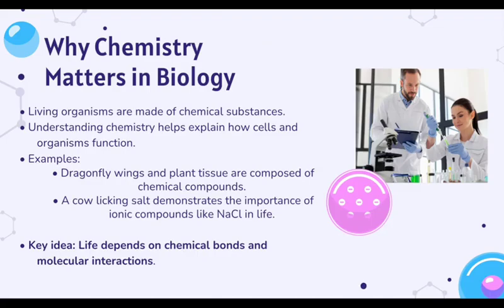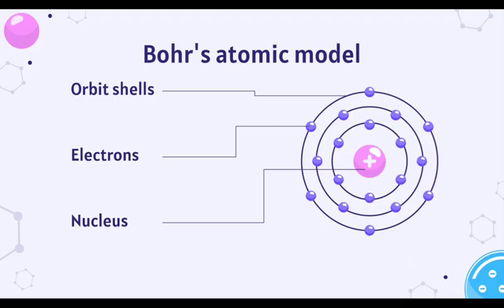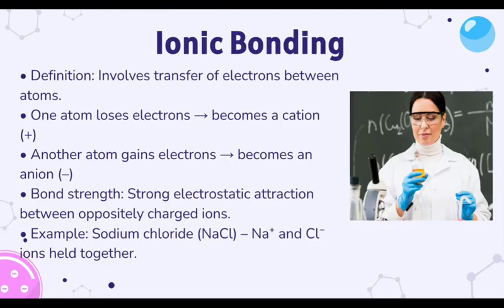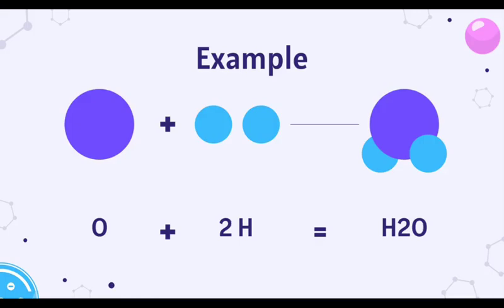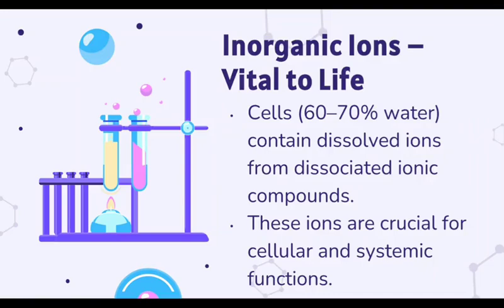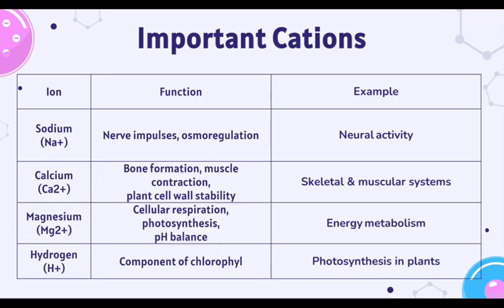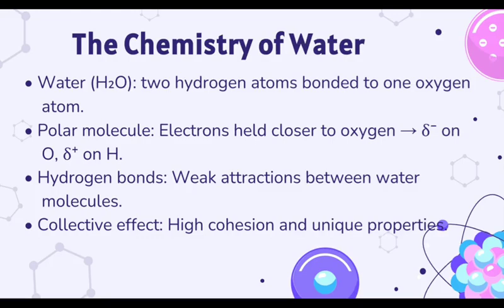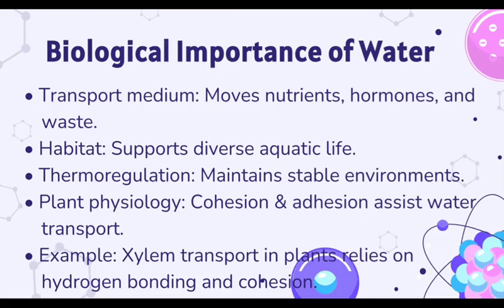Chemistry of Life | Edexcel A Level Biology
In this lesson, we explore why chemistry is essential for understanding biology.

We’ll break down the basic structural unit of matter — the atom, its structure, and how different types of chemical bonds (ionic and covalent) shape the molecules of life.

💧 You’ll also learn why water is vital for life and its importance for living organisms.

✨ Topics Covered:
✔️Why does chemistry matter in biology
✔️Structure of the atom
✔️Ionic & covalent bonds
✔️Role of water in life
✔️Importance of water for living beings

🧠 Perfect for quick revision and Edexcel A Level Biology exam prep!